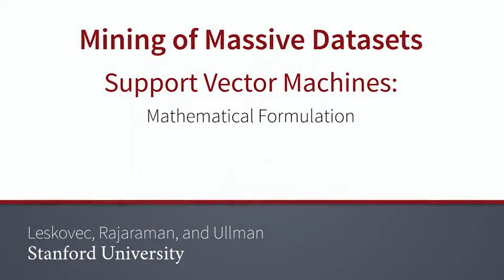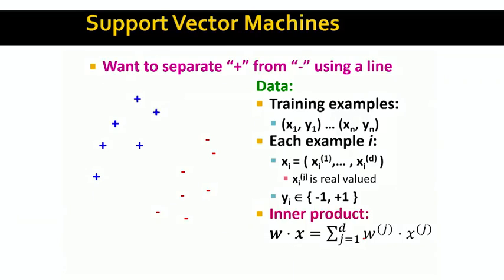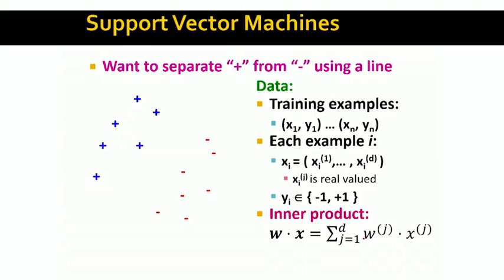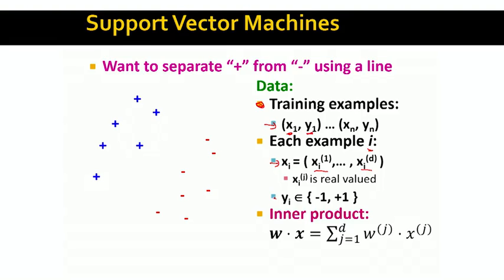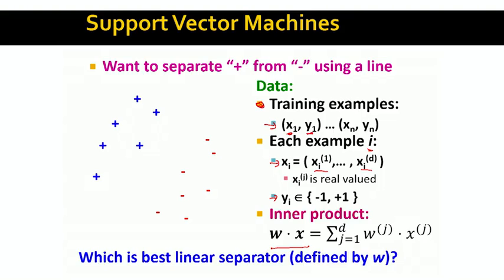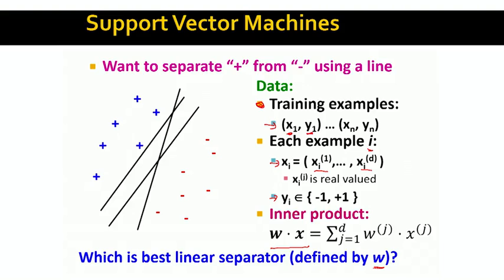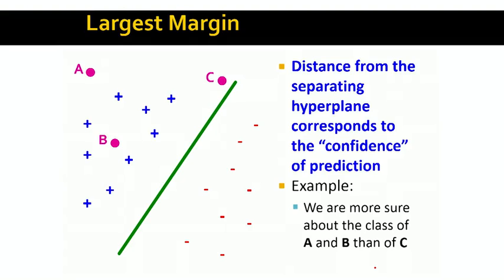Lecture 68 — Support Vector Machines Mathematical Formulation | Stanford